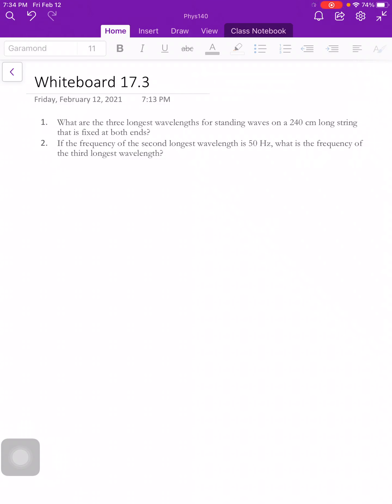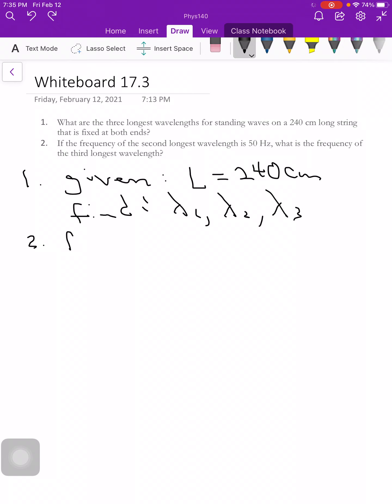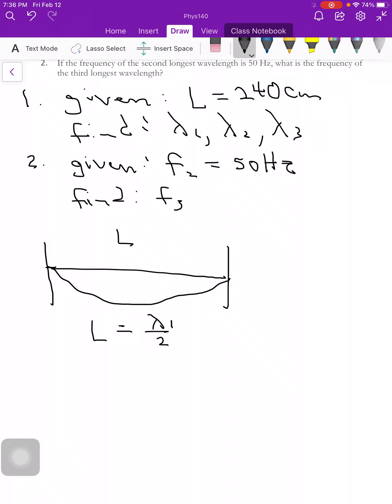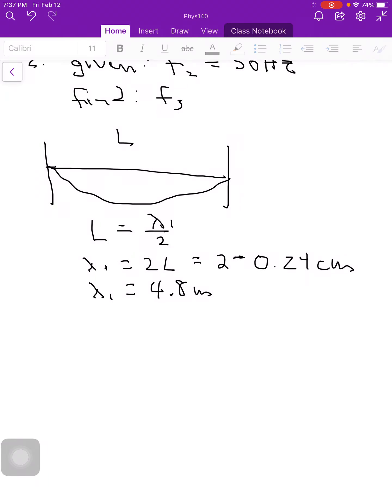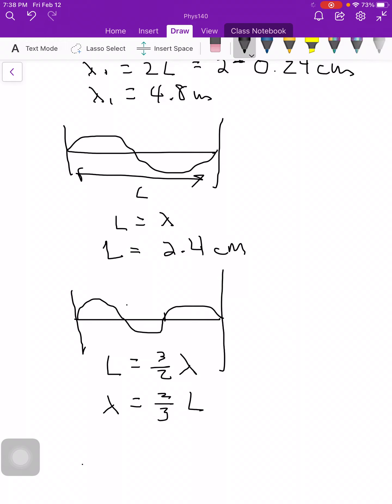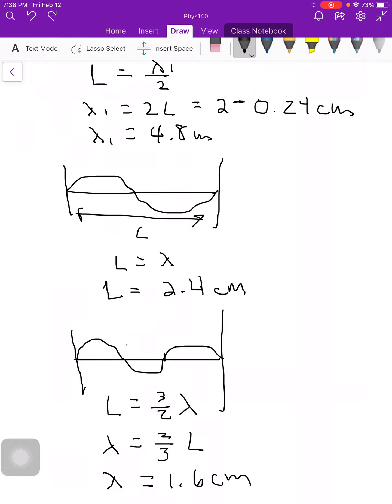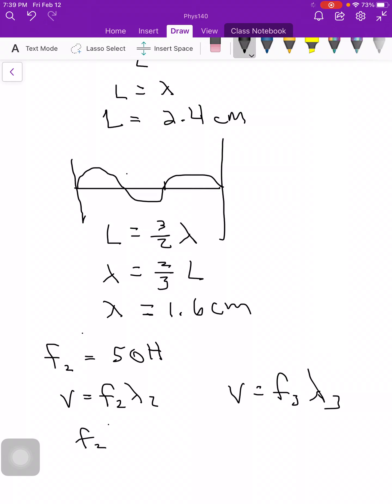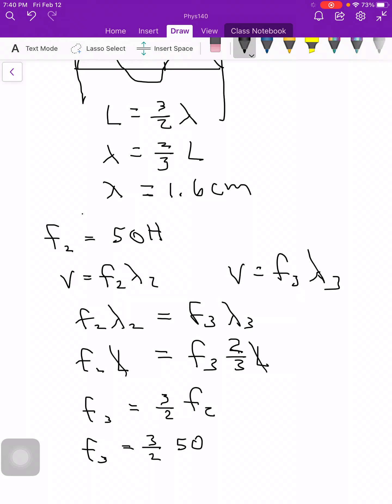Whiteboard 17.3 Superposition string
Superposition - standing wave string